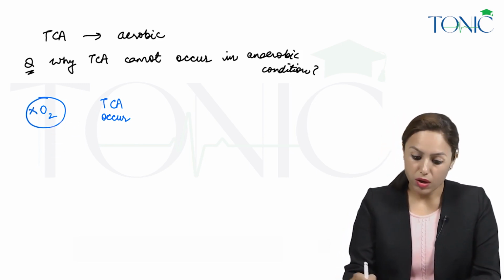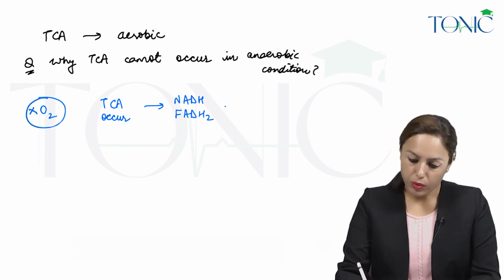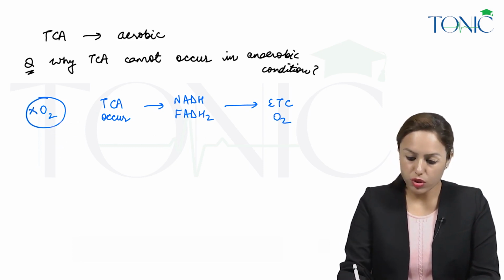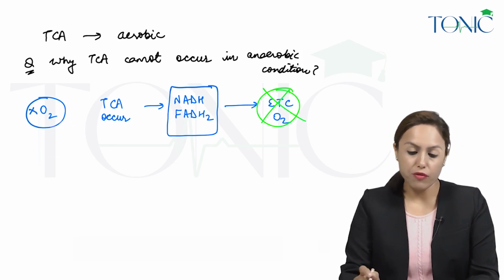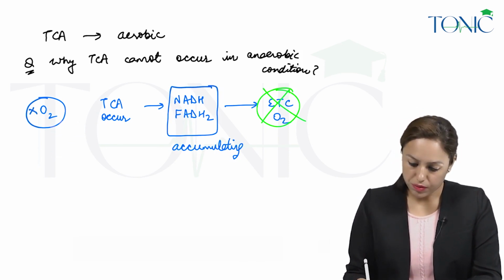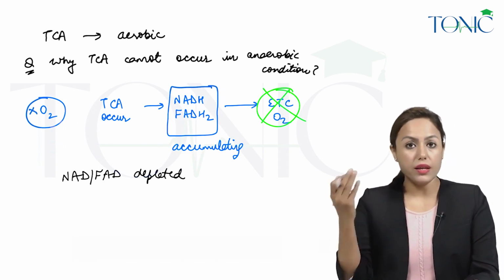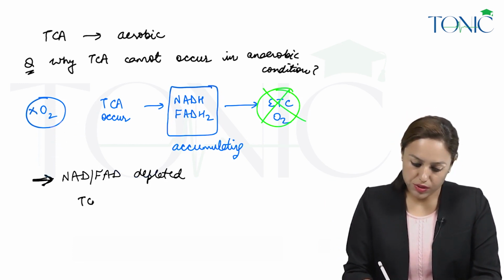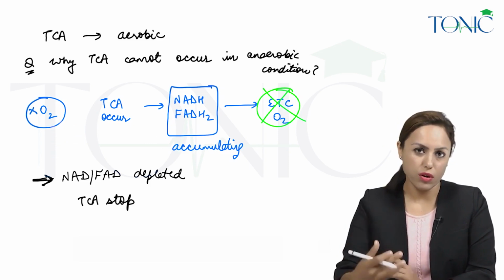TCA Cycle under Anaerobic conditions